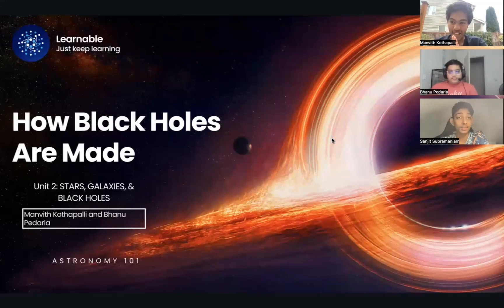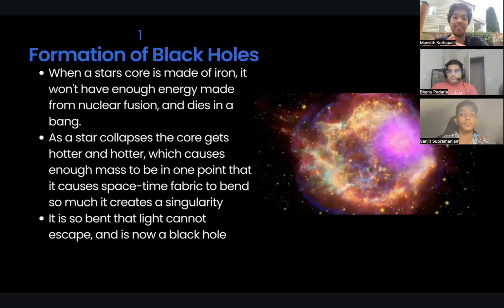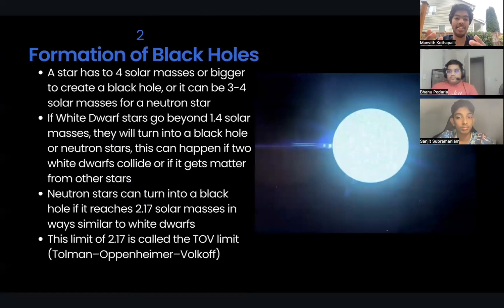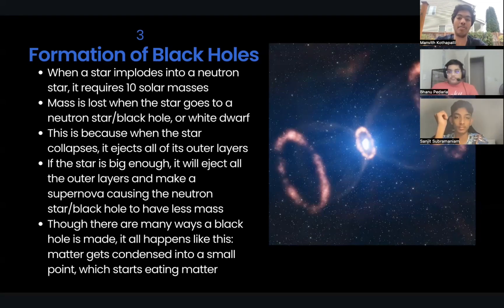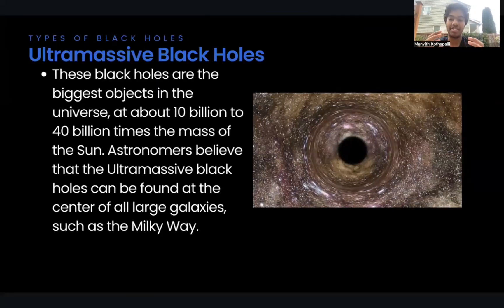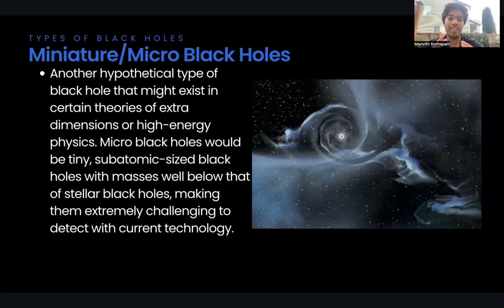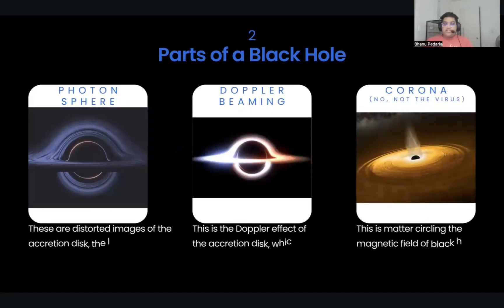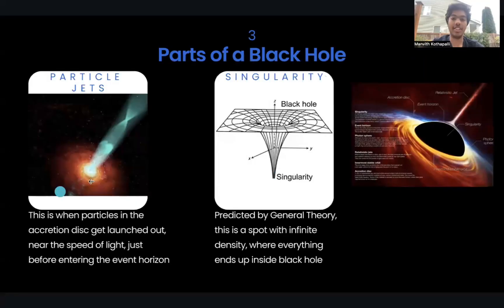How Black Holes Are Made -- The Vacuum Cleaners of the Universe!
In this video, we will be learning about How Black Holes Are Made -- The Vacuum Cleaners of the Universe! This is our fourth lesson in Unit 2: Stars, Galaxies and Black Holes. You will be learning about the types of black holes, how each type of black hole is formed, and interstellar clouds. Stick around till the end of the video as you will learn a lot. Please make sure to subscribe, like, and share our videos as you will be one of the pillars of the Learnable Organization since you will be helping our channel reach a wider audience and expand as a whole. We make no profit and just aim to help teach students from around the world topics such as computer science , astronomy, and math.

Please Look At the Learnable Website for the entire Astronomy 101 course and other courses such as Python or Calculus

The full courses on the website tell you about our mission, values, goals, updates, on-demand help, and quizzes and tests for more deep learning and to test your knowledge.